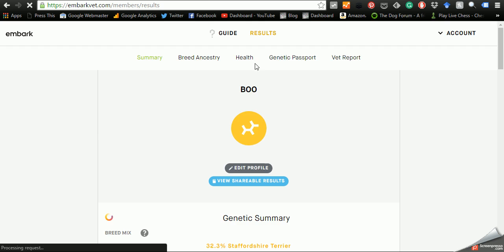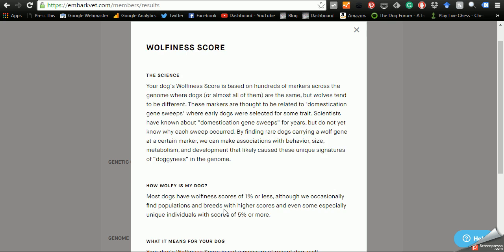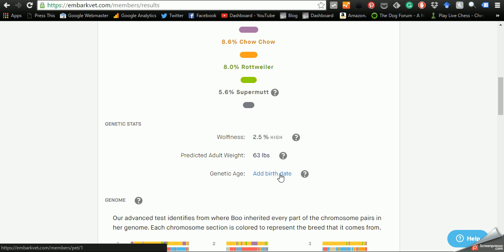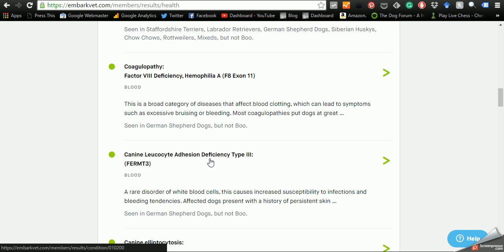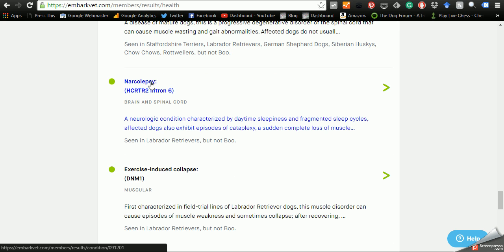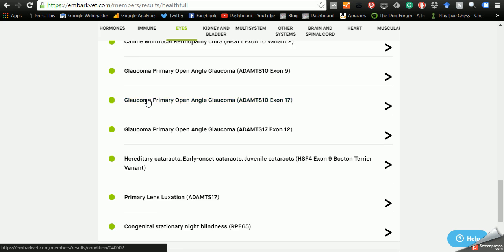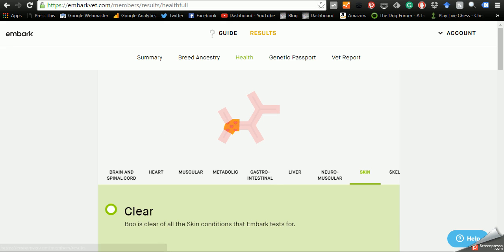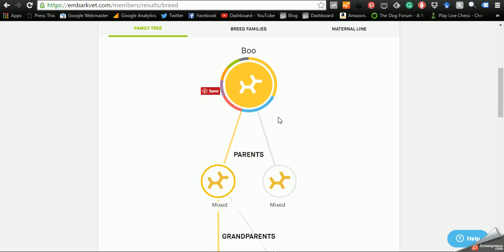Boo's Embark Veterinary RESULTS!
This was the last part of our experience in having our dog Boo DNA tested for breed and health.  I am very impressed with this test compared to the other one that we used on our other dog, Sully.  The results are much more in-depth and meaningful.  Highly recommended!

Link to our Phase 1 Check our Instagram account for daily updates on all of our foster dogs!

Instagram.com/4dogsandalittlelady

Use our link below for your normal amazon purchases(we get a tiny percentage if you do!):